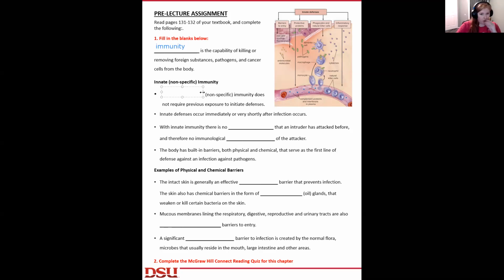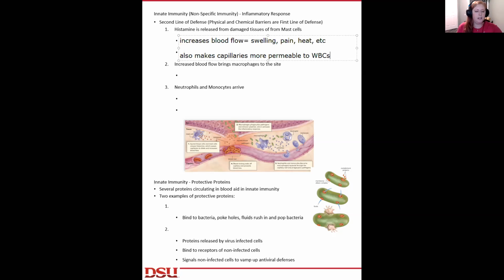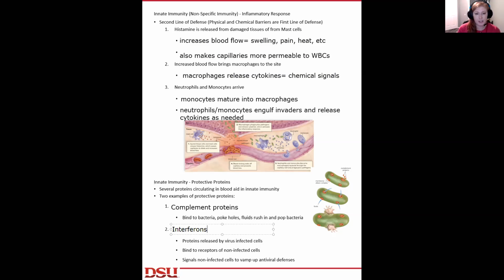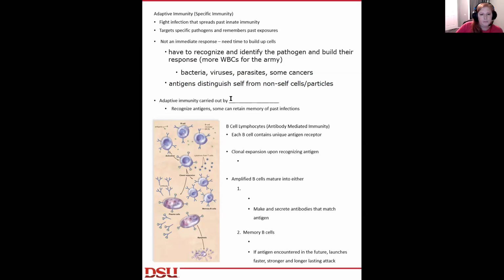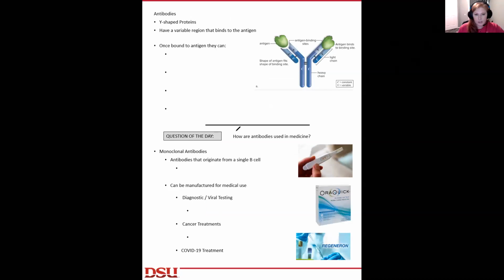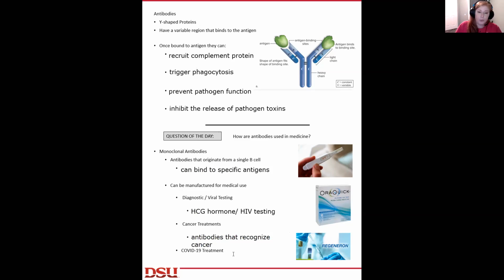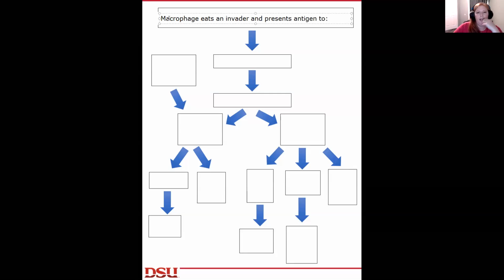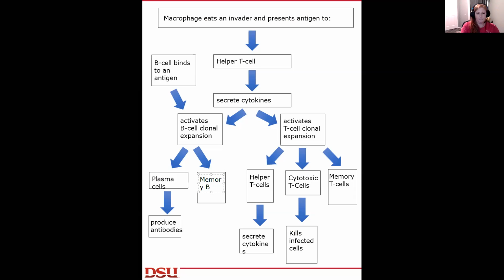BIOL 1200 Immune System I Lecture